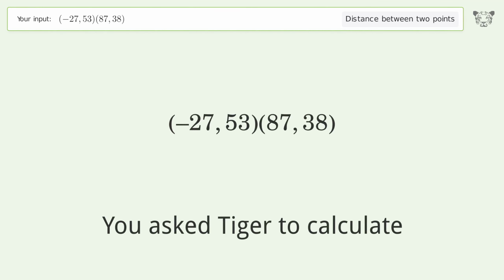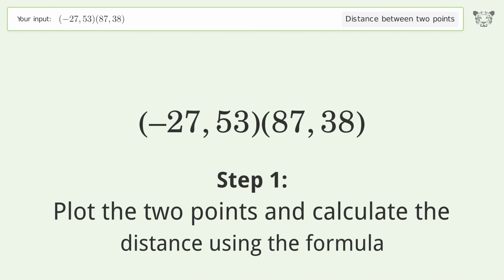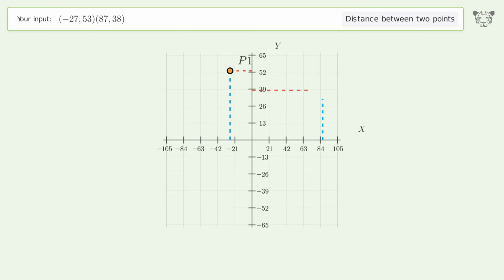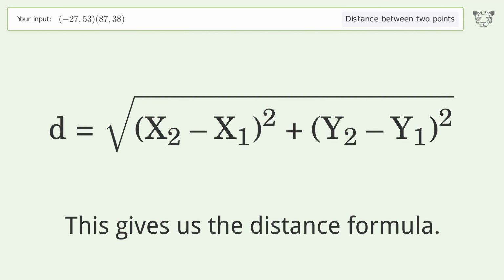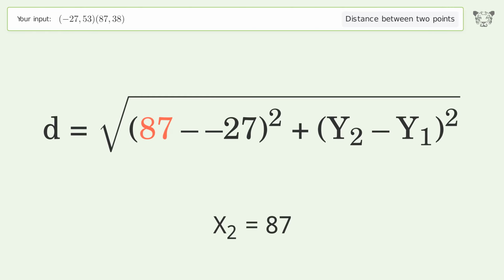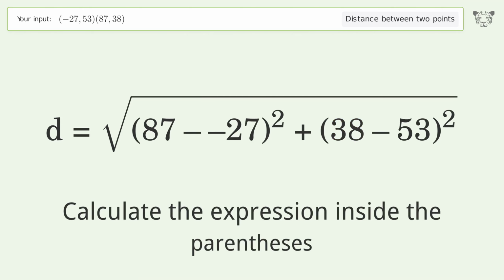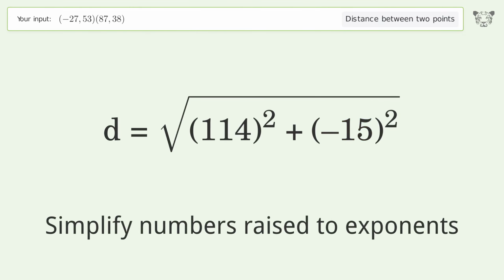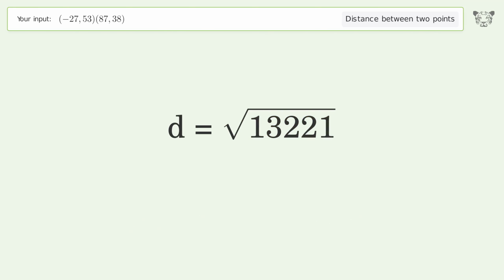Find the distance between two points p1 (-27,53) and p2 (87,38): Step-by-Step Video Solution